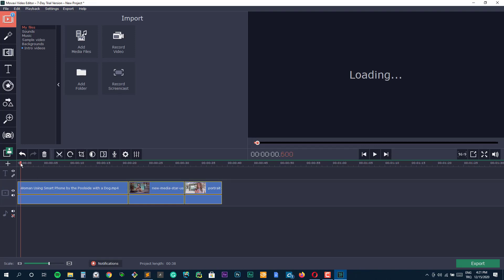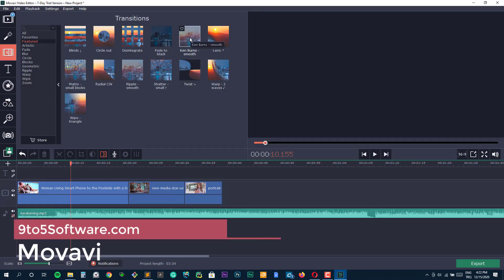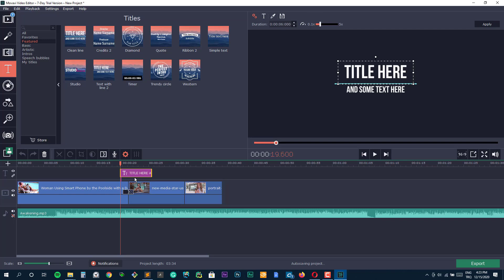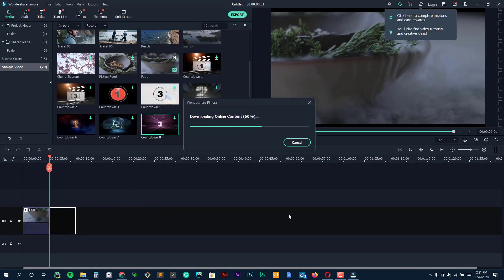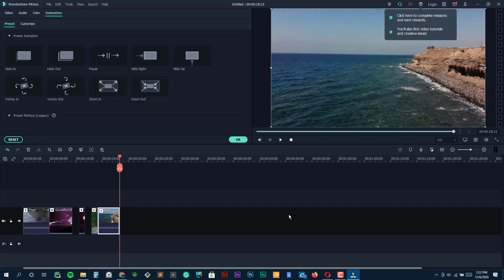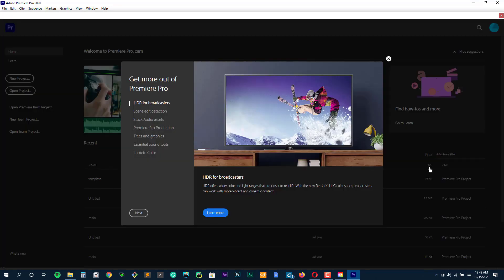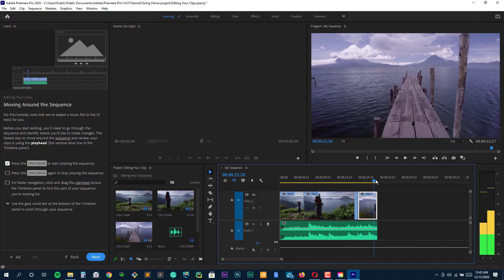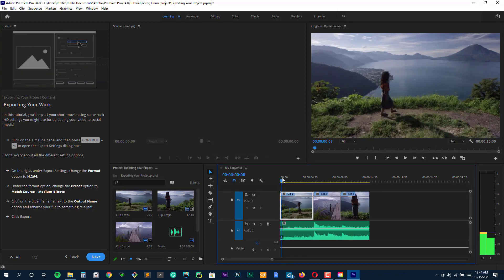Best Home Video Editing Software in 2023 - Professional video editing at home!